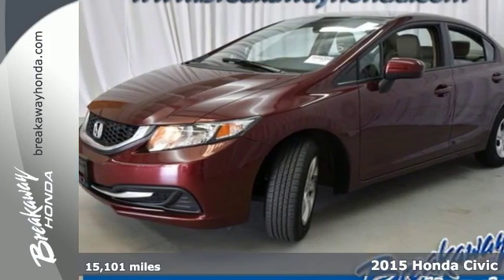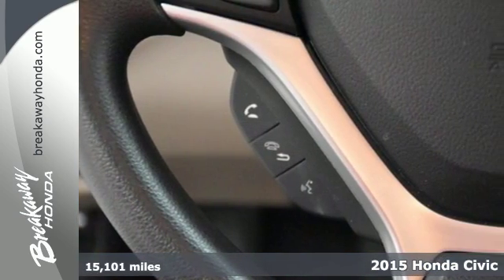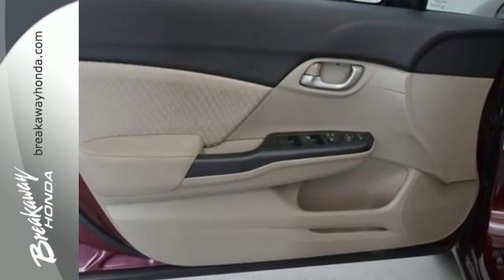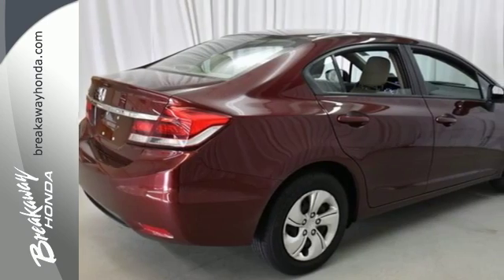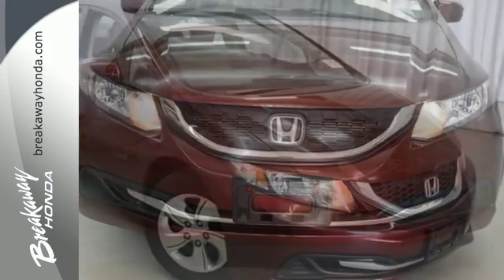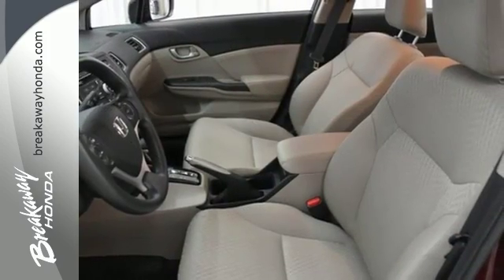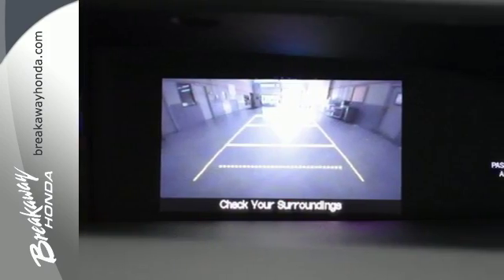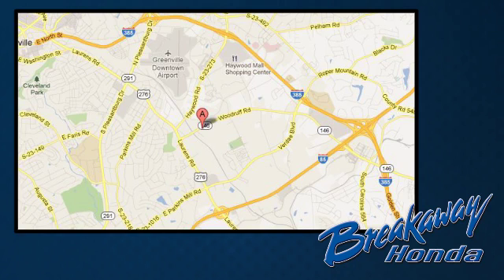Used 2015 Honda Civic Greenville SC Easley, SC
Year: 2015
Make: Honda
Model: Civic
Trim: LX
Engine: 1.8L I4 SOHC 16V i-VTEC
Transmission: CVT
Color: Red
Interior: Beige
Mileage: 15101
Stock #: P13686
VIN: 19XFB2F5XFE252681
ONE OWNER!!!, NO ACCIDENT HISTORY ON CARFAX!, BLUETOOTH, and REAR VIEW CAMERA. 160-Watt AM/FM/CD Audio System, Air Conditioning, and Speed control. Creampuff! This charming 2015 Honda Civic is not going to disappoint. There you have it, short and sweet! This wonderful Honda is one of the most sought after used vehicles on the market because it NEVER lets owners down.

Address:
330 Woodruff Rd